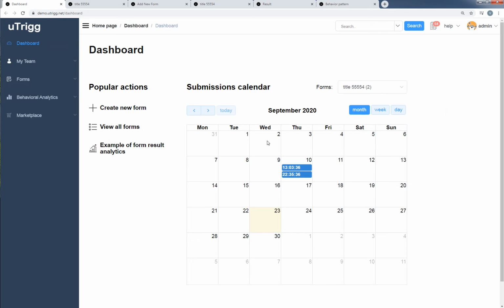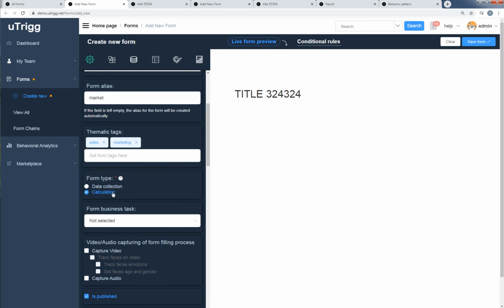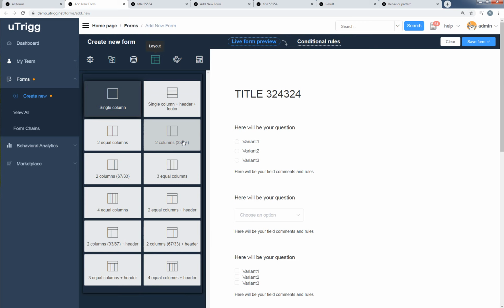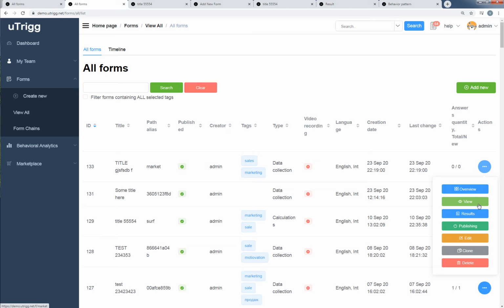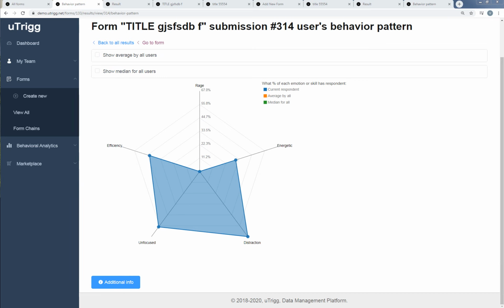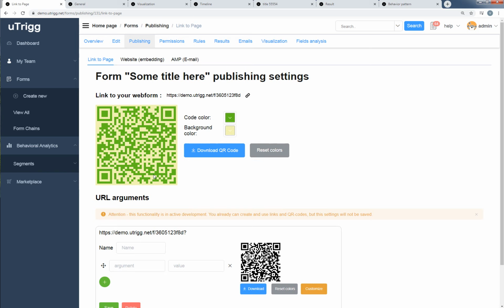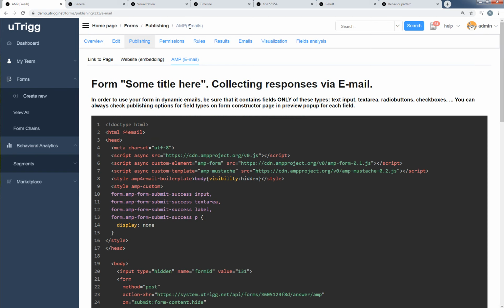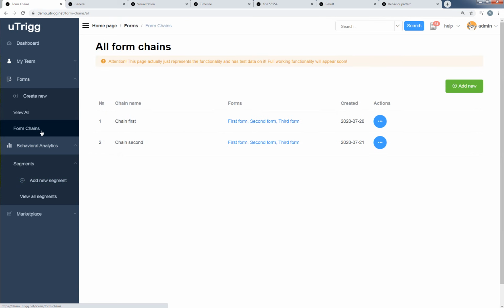uTrigg product demo 2025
uTrigg is a deep behavioral analytics platform for marketing specialists, who need to raise retention and built long-term
relationship with their clients.